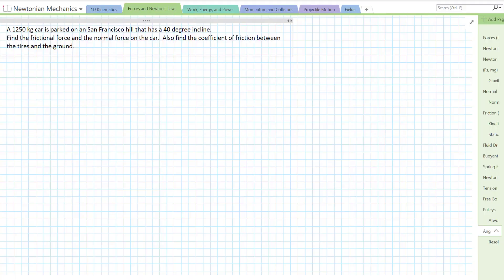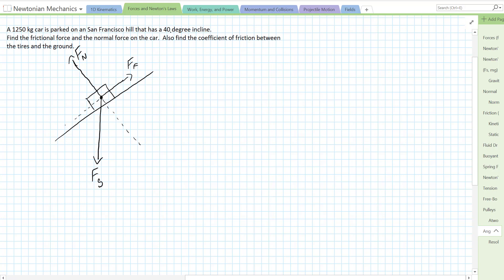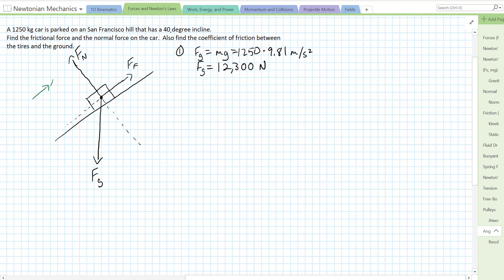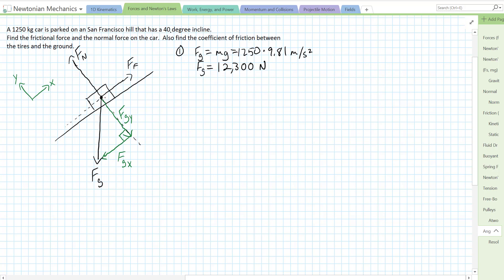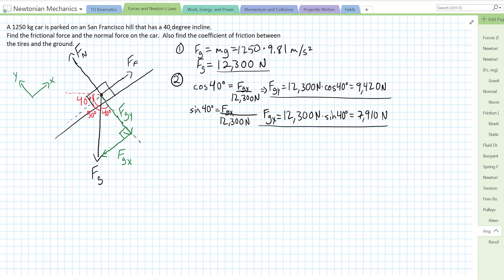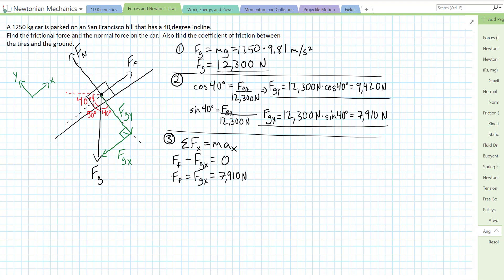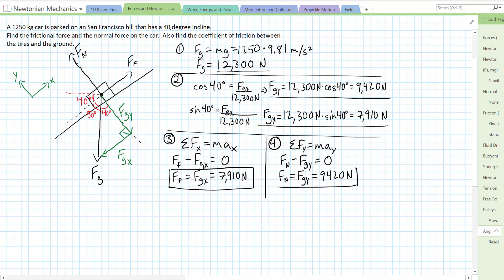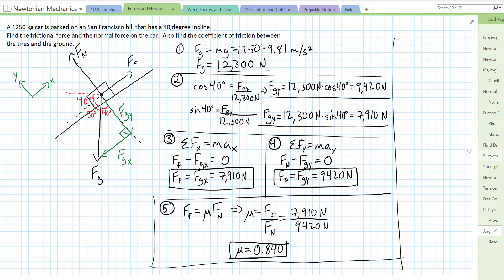Newton's Laws Problem: Car Parked on an Incline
Solving for the normal force, frictional force, and the coefficient of friction for a car parked on an incline.  NOTE: The coefficient of friction that we are solving for is not a true coefficient of static or dynamic friction.  Because the car is not sliding, static friction is acting, but the static friction coefficient is only valid when the static frictional force is at its maximum.  This is not the case (or is not stated to be the case) in this problem.  We are calculating an "effective" coefficient of friction, but this is not actually scientifically valid (though the mathematical processes are the same as finding a true friction coefficient).